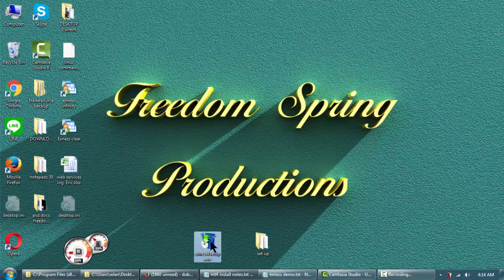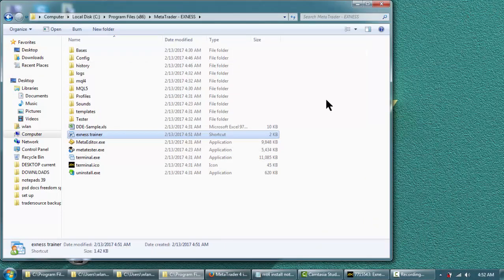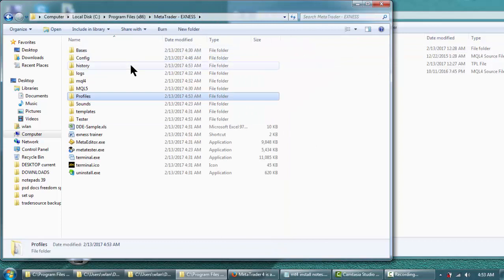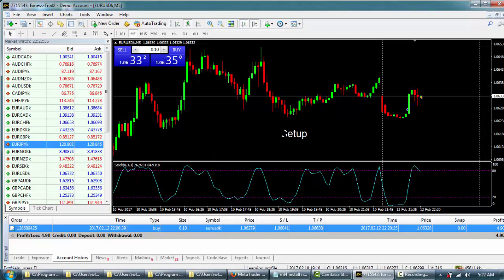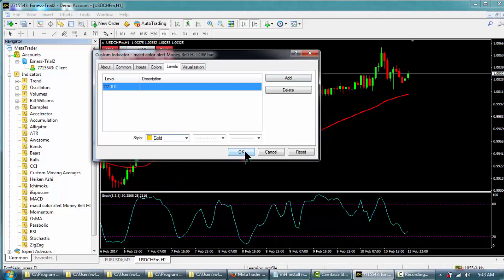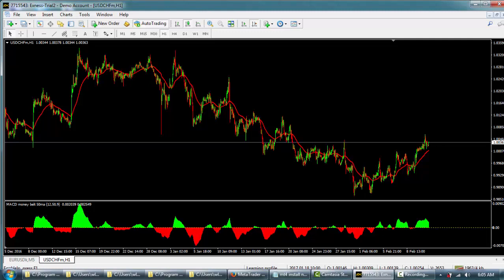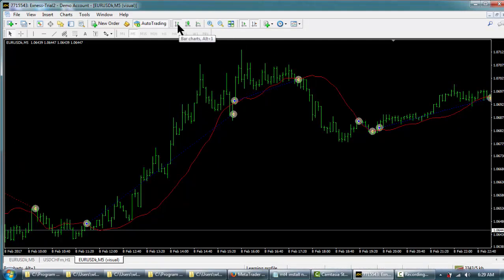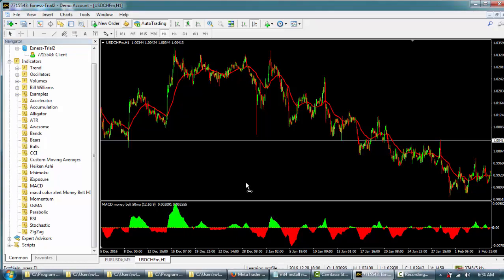Metatrader setup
Simple metatrader setup and install instructions. Also useful guidance on how to use the platform.   I have yet to continue this series or add the proper intro and disclaimers.  Also a list of links mentioned in the video are not supplied yet. A basic demo account with very good historical backfill is Oanda